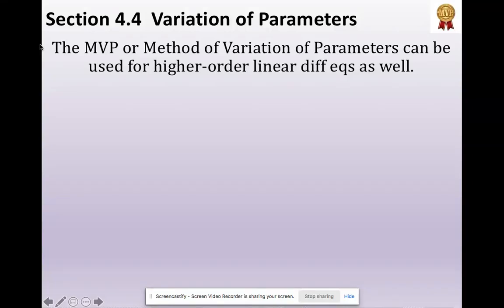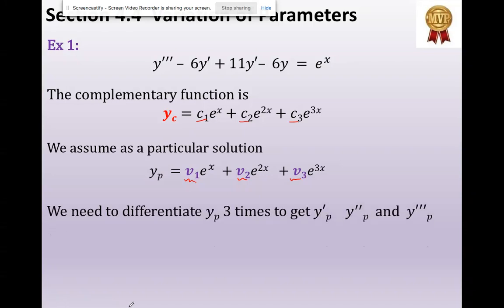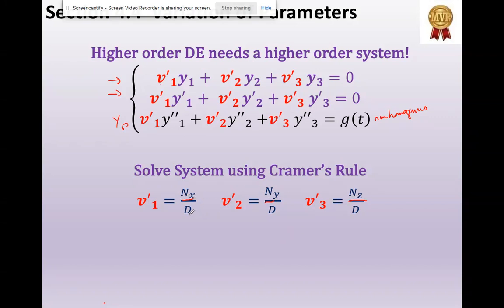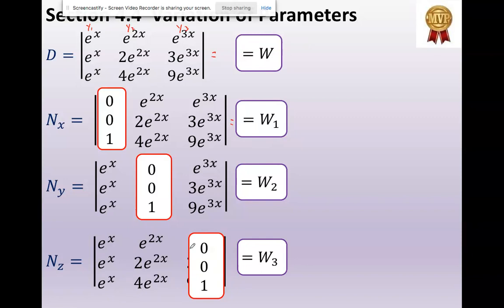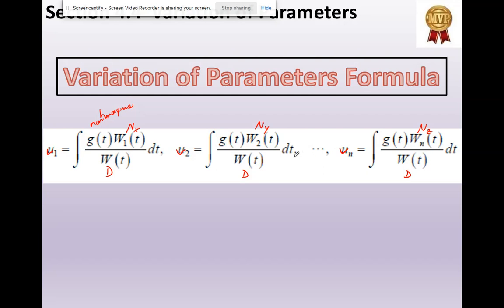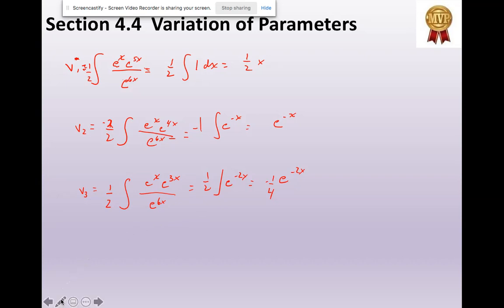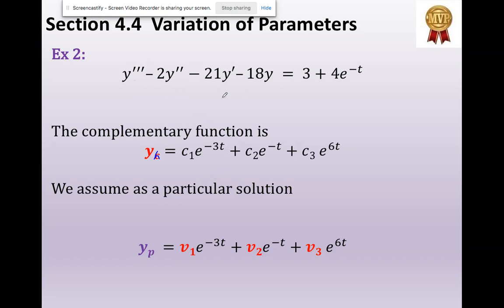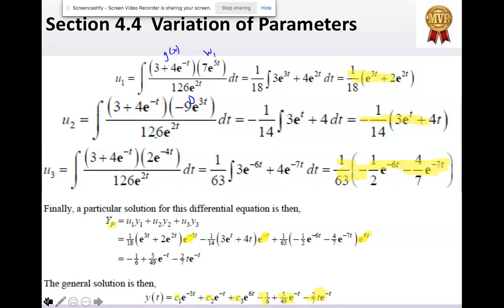DiffEq Higher MVP